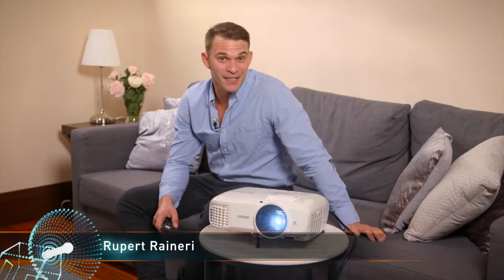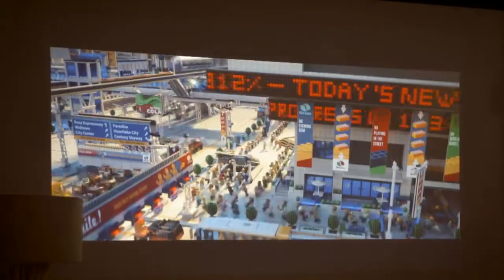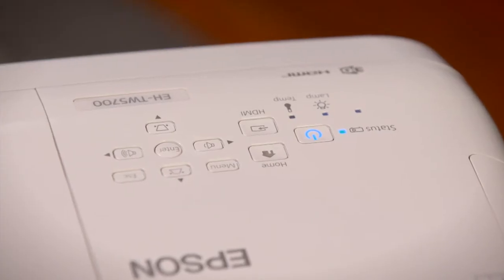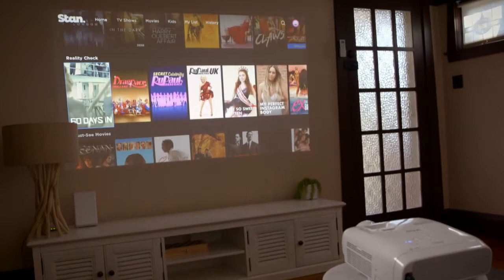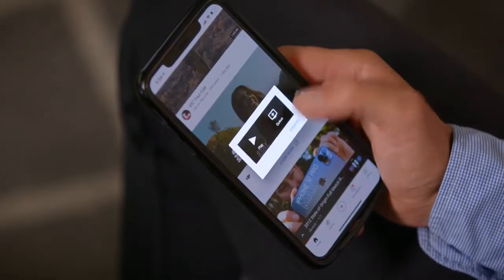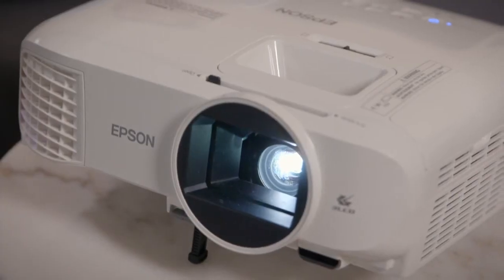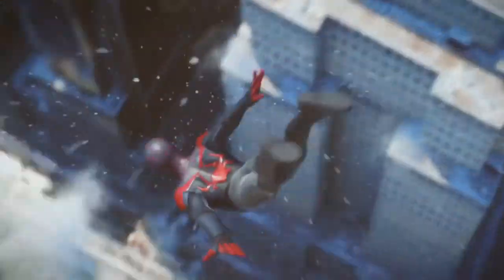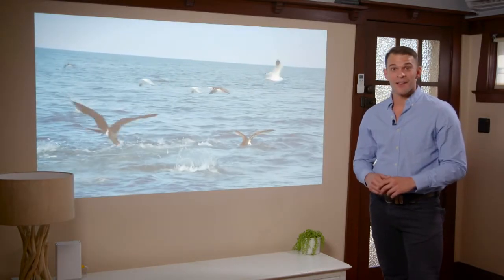Cybershack TV | Epson's Latest Projector TW5700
The Epson TW5700 delivers up to three times brighter colours and reliable performance with native 1080p resolution, up to 2700 lumens of brightness and a screen size up to 330 inches.

Thanks to its flexibility and automatic vertical keystone correction, the TW5700 is ready to project on just about any wall or screen and deliver an excellent image.

With the included smart media player embedded in the projector, you can access all your favourite streaming content with an easy-to-use remote control that also enables voice control. There’s also Chromecast built-in to give you the ability to cast your favourite content.

An optional 21:9 ultrawide perspective option is the perfect fit for gaming or film content, allowing you to get immersed in your entertainment whether you are watching movies or playing games.